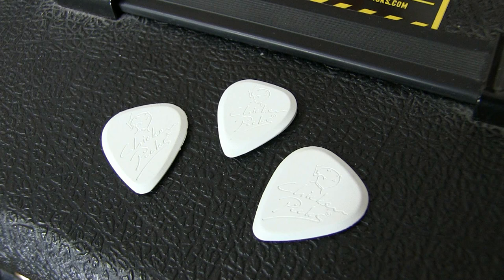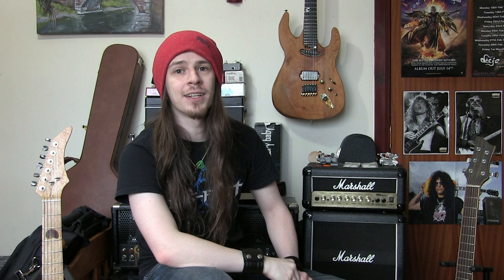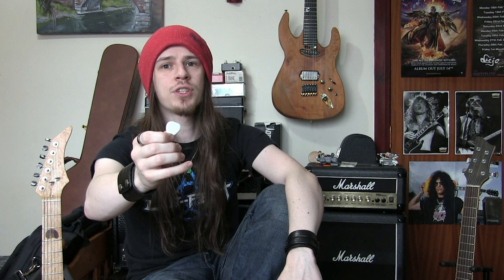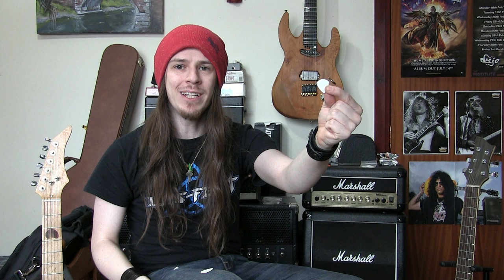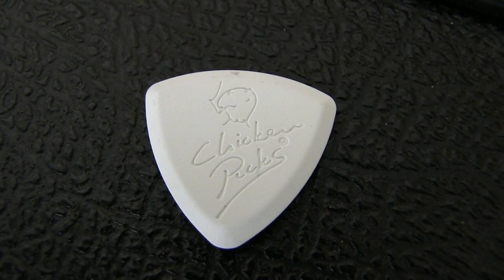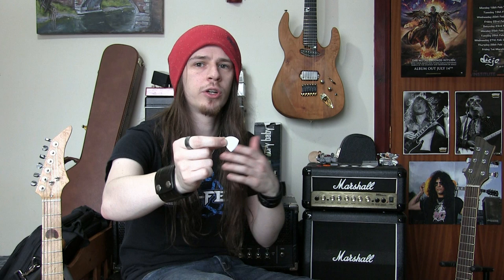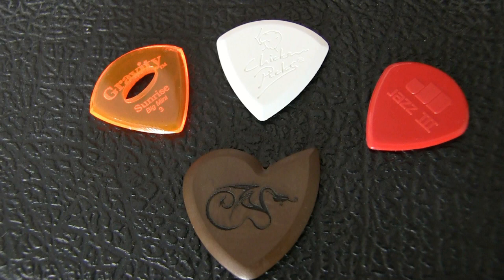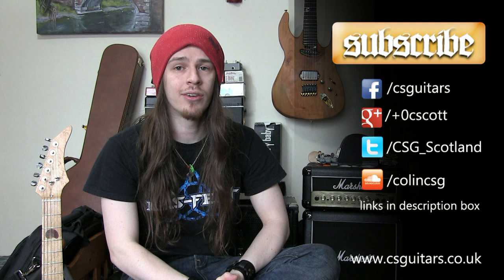Gear Review: ChickenPicks Tritone III and Original Series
ChickenPicks are bringing a new range of pick designs for 2015 due to be introduced at NAMM (22-25 Jan 2015).
These new picks are part of the Tritone III series and feature two new shapes: Badazz III and Bermuda III, both available in different thicknesses.
It's very exciting to be one of the first people to receive these new picks, before they are officially introduced at NAMM

These new picks join their Original series that features Regular, Light and Shredder models.

For more information on these picks and how to order them go